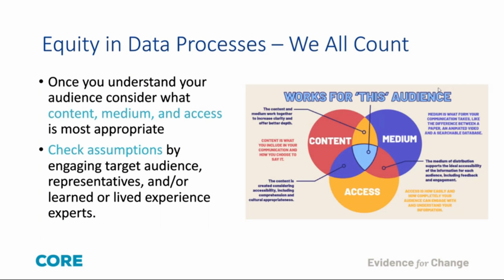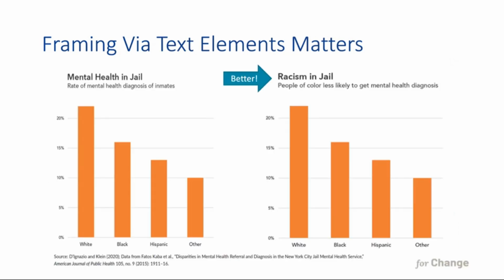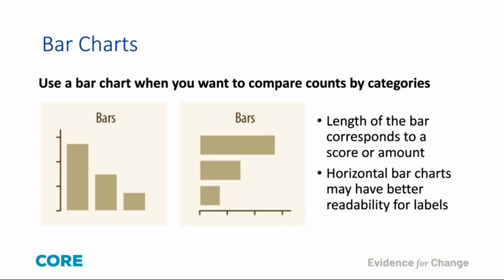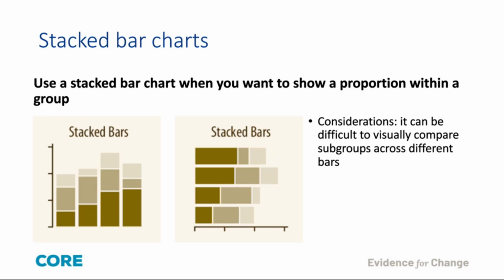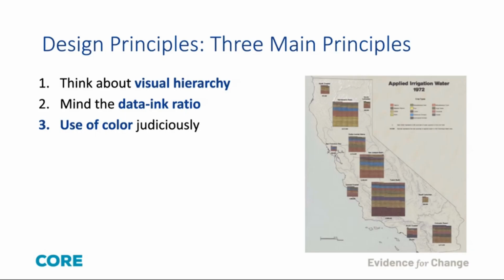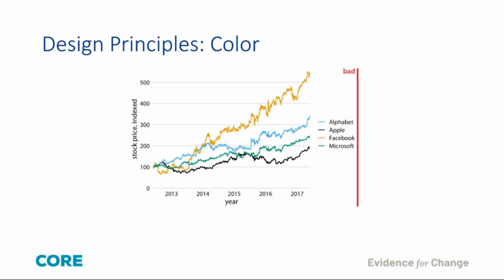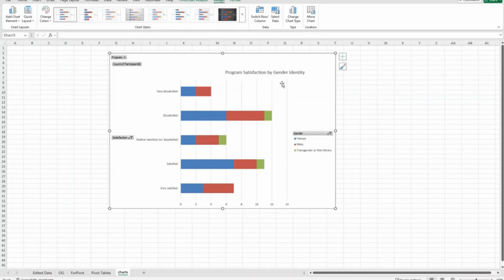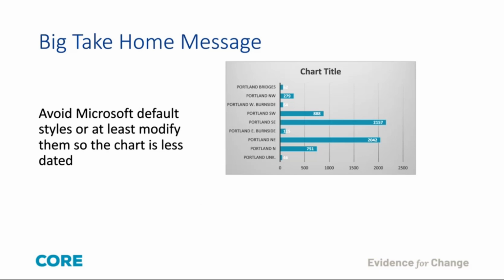Data for Change webinar: Hands on Data Visualization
The CORE Data for Change team's March 2025 webinar provides an introduction to data visualization webinar. Check it out to:
- Learn how to transform your data into clear and effective data visualizations using design principles
- Understand why and when to use certain types of charts
- Explore various examples of data visualizations and learn how to distinguish between effective and ineffective ones